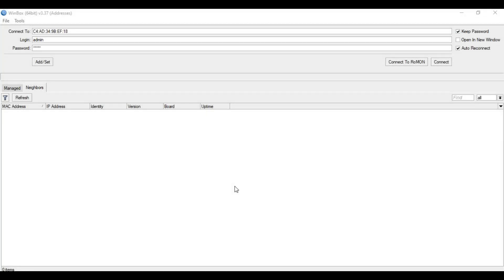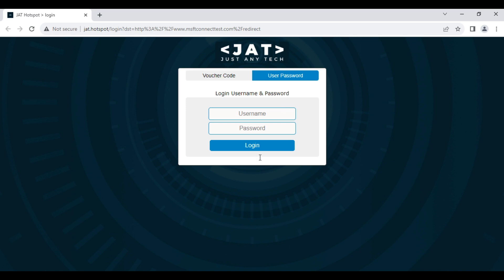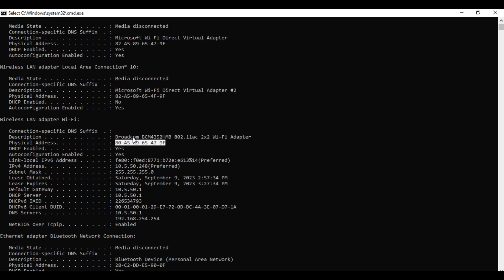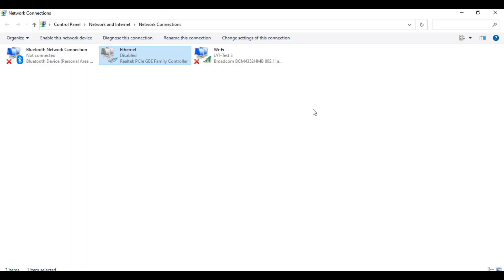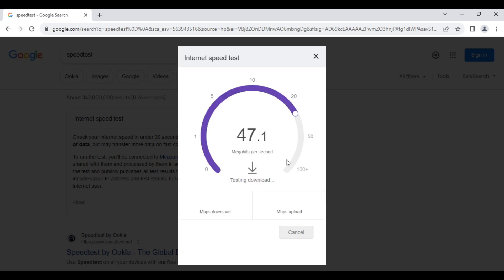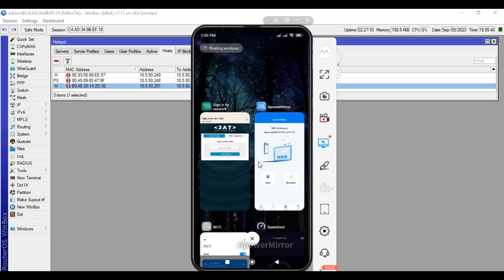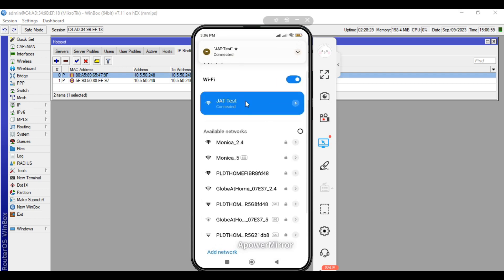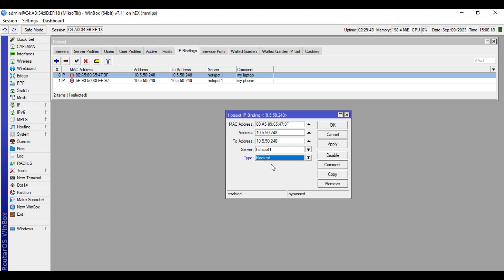Mikrotik Hotspot - Bypass and Block Hotspot Users | Mikrotik Configuration Tutorial Step by Step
Learn how to bypass and block users in Mikrotik Hotspot.

In this video, I'll show you how to bypass and block user in the mikrotik hotspot.

When we  connect to the hotspot. We will be redirected to the login page where in we need to input the voucher or user credentials for us to have an internet.

We want to bypass this process because there are cases that you want to exempt some of the users.

For us to solve this concern, we will use the Hotspot IP-Binding capability of the Mikrotik Hotspot. With the use of IP Bindings, we will be able to bypass specific hotspot users without needing to login for authentication. We can also block users to access the hotspot network.